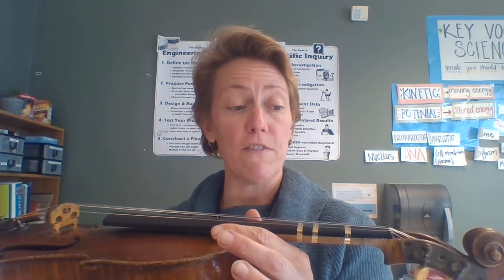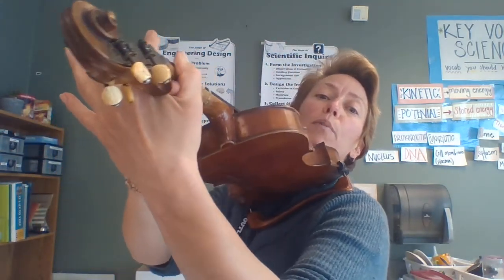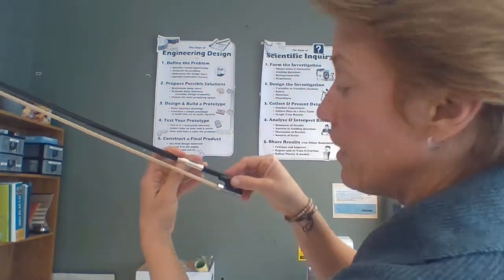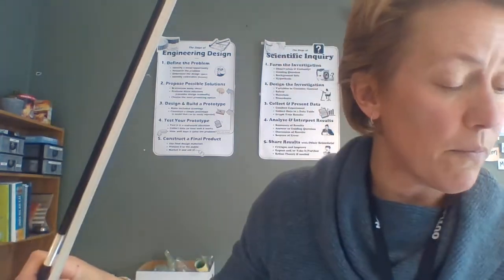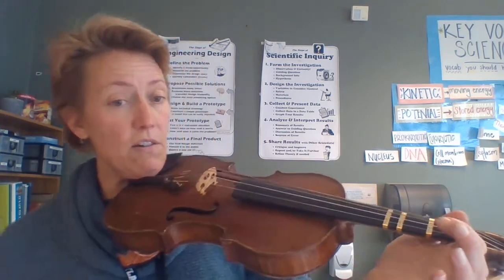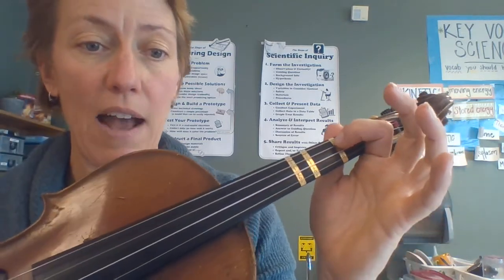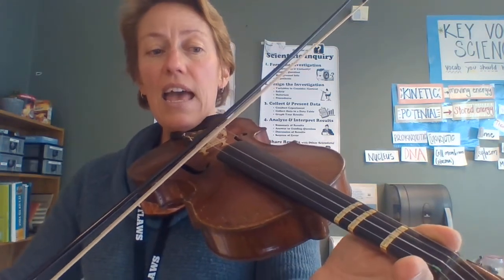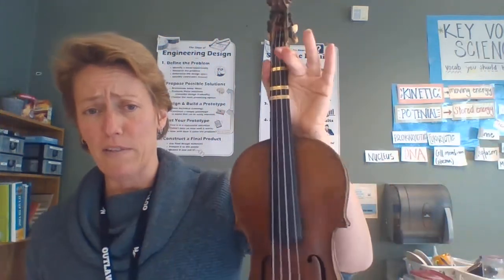First Day and Simple Simon A Part!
A quick recap of all the things!